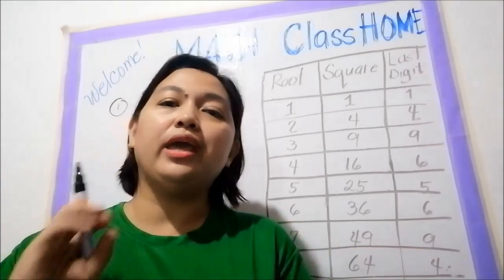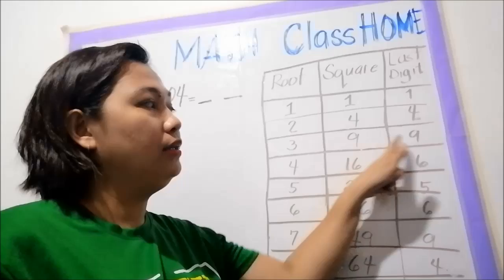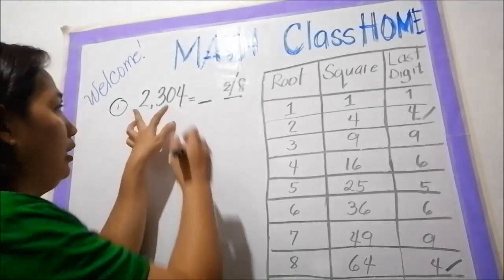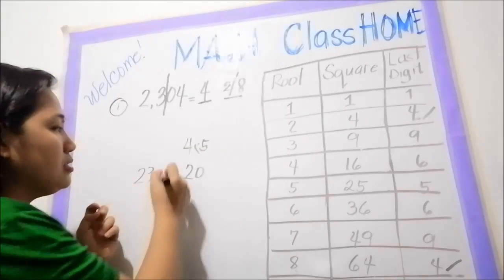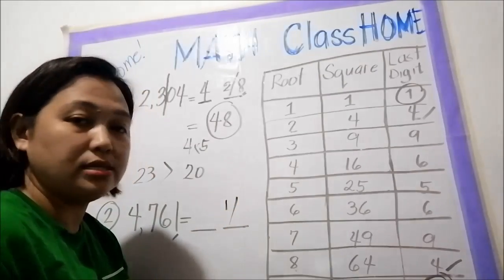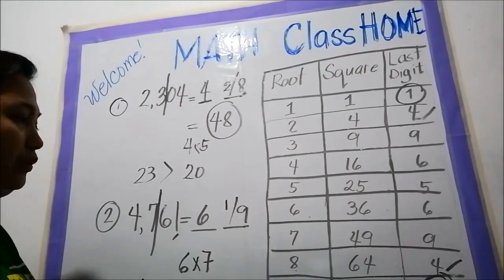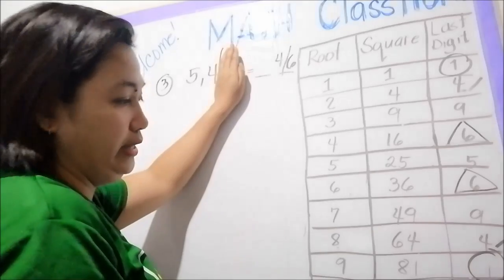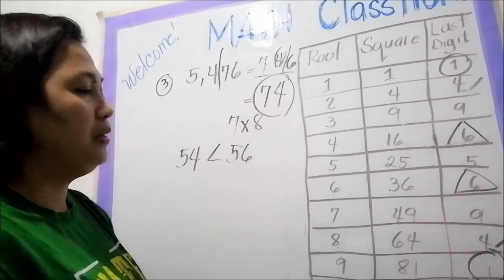Math Trick on Getting the Square Root of a 4-digit number (perfect square)